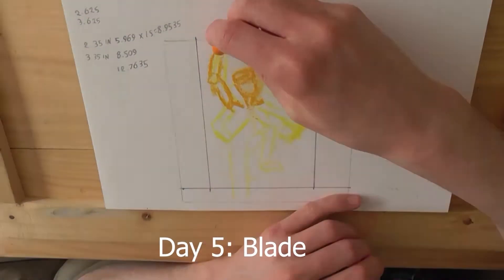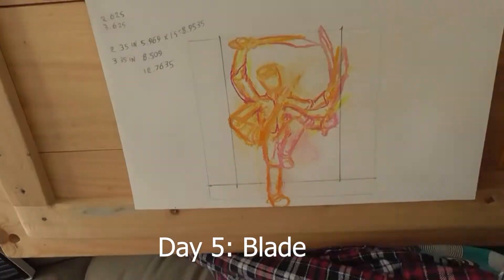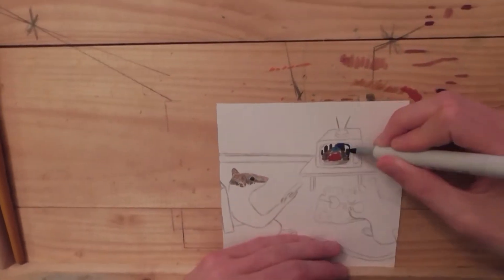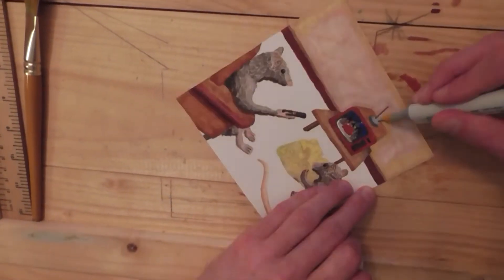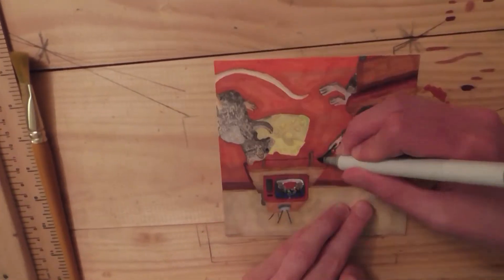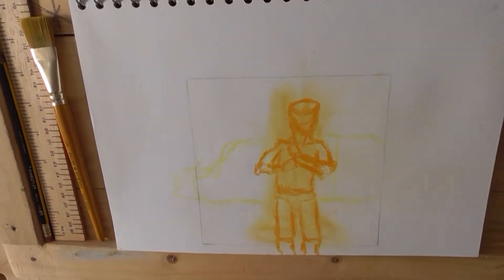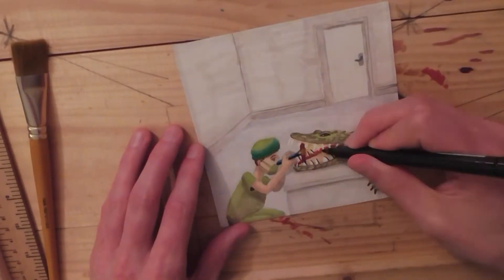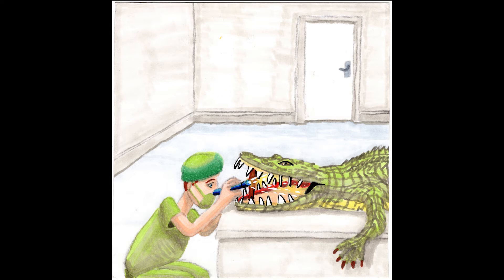Inktober 2020 days 5 to 8. Day 5 Blade, Day 6 Rodent, Day 7 Fancy & Day 8 Teeth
Inktober days 5 to 8. Day 5 Blade, Day 6 Rodent, Day 7 Fancy & Day 8 Teeth.
This is my second Inktober video it covers day 5 to day 8 of the art challenge.
Here's a link to the 9 volt comic anthology that I mention in the video